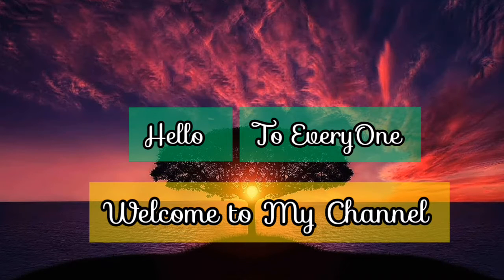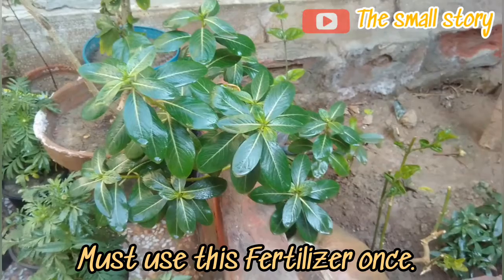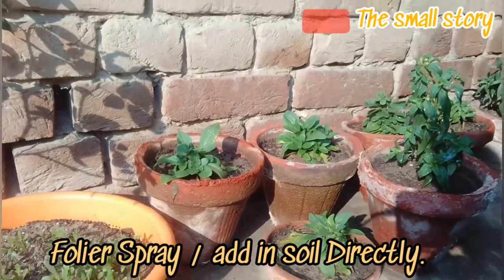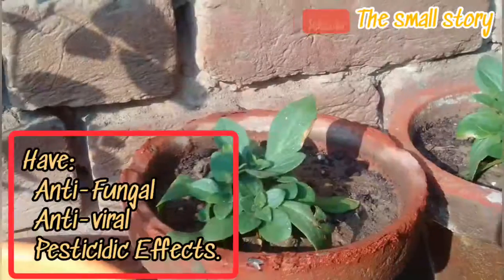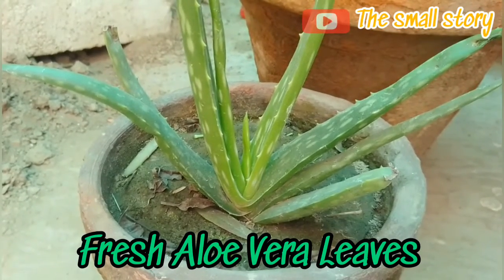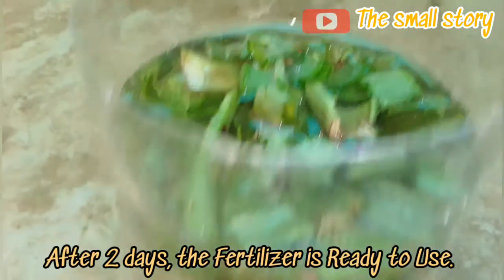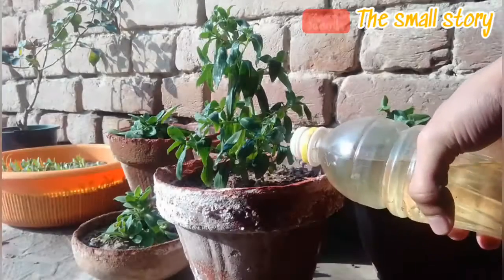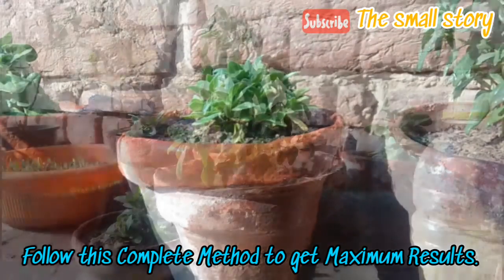Best Organic Liquid Fertilizer - How to make Organic Liquid Fertilizer at home - Growth Booster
how to make organic Magical Fertilizer at home.
Best Fertilizer for Plants
Magical Fertilizer for All plants.
Best Homemade organic Fertilizer.
Magical Fertilizer:
1-Indoor plants
2-Vegetables Plants
3-Flowering plants
Fertilizer have:
Anti-Fungal
Anti-viral
Pesticidic Effects.
Use all the Given Amount properly for Maximum Results.
Best Fertilizer for all Plants
Easy to Make and Use.
Used as Folier Spray as well as add in Soil.
I'd:Gardening_Gallery.